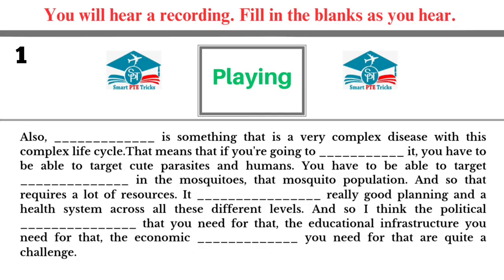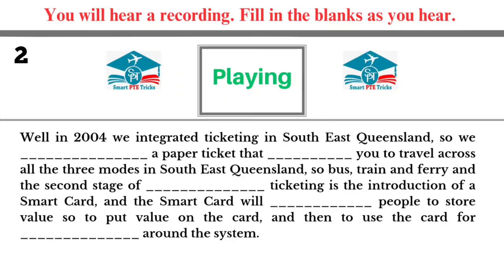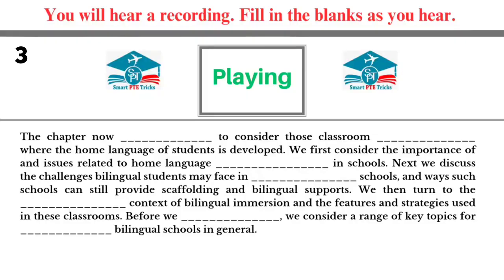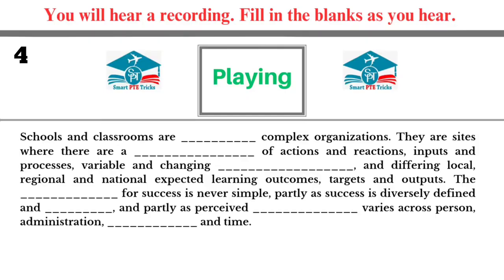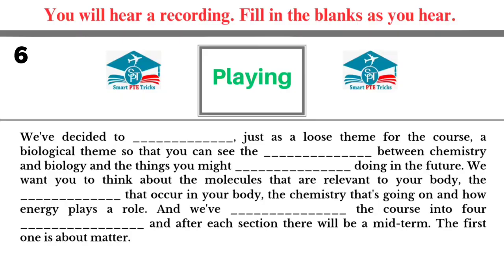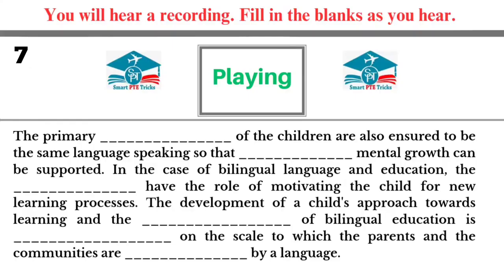PTE LISTENING FILL IN THE BLANKS | FILL IN THE BLANKS pte 2024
Good Luck !!!
all material link ielts pte my youtube channel